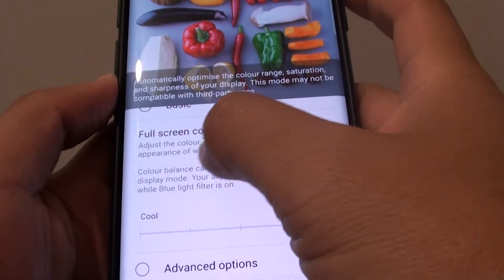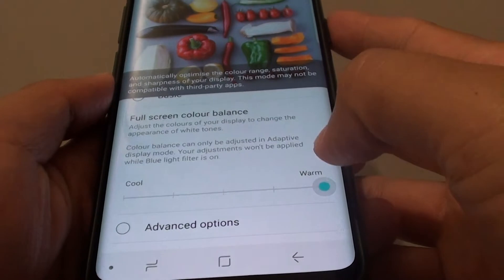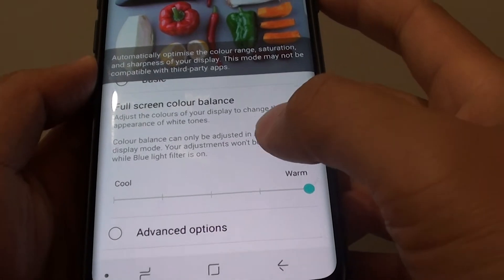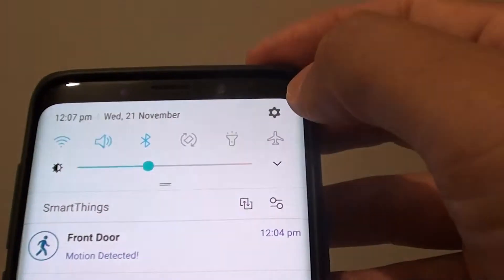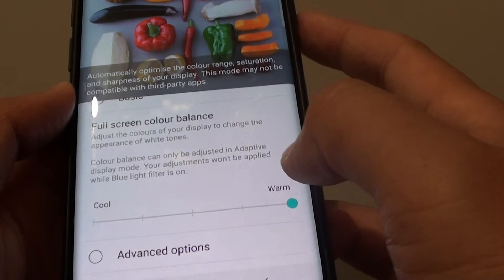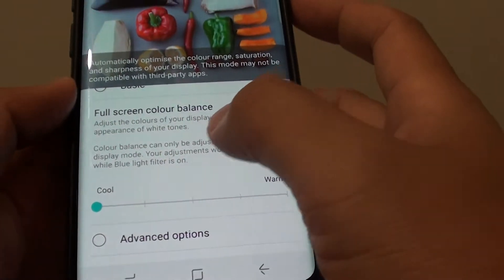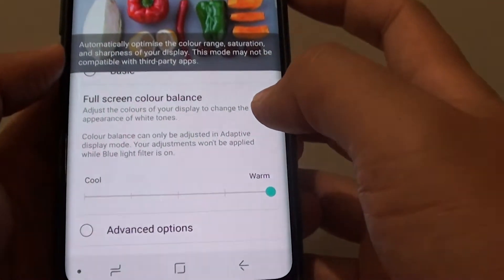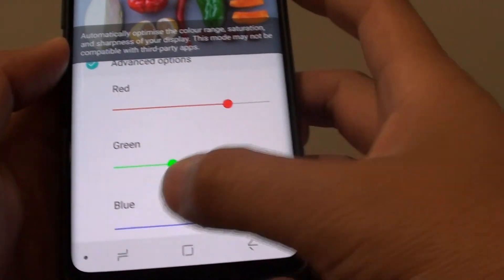Samsung Galaxy S9 / S9+: Change Screen Color Balance to Cool White / Warm Pink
Learn how you can set the screen color balance to cool white or warm pink on Samsung Galaxy S9 / S9+.